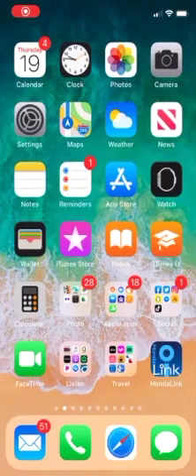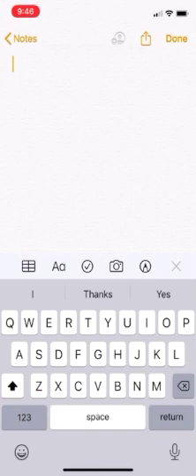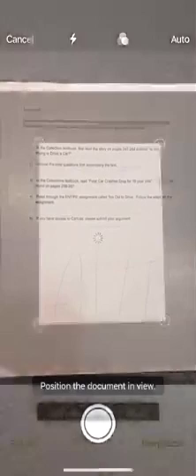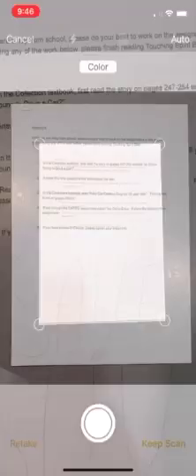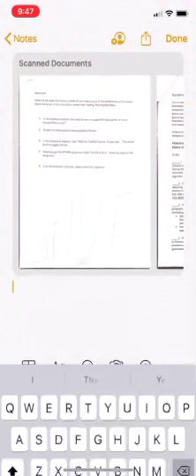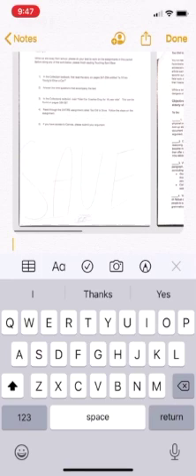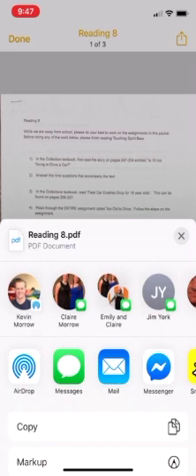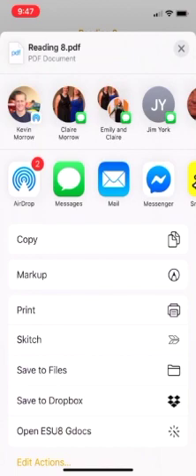Scan with Notes app on iPhone/iPad